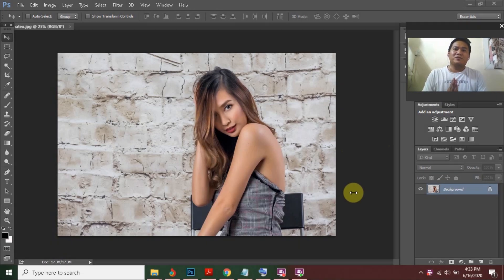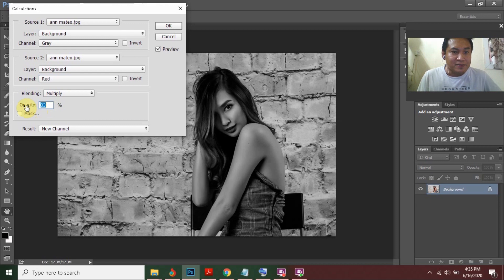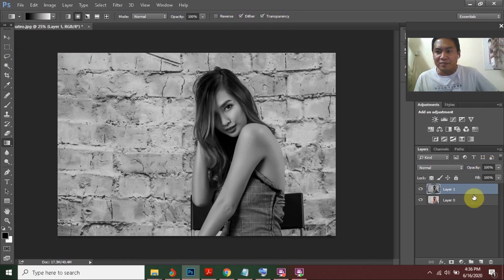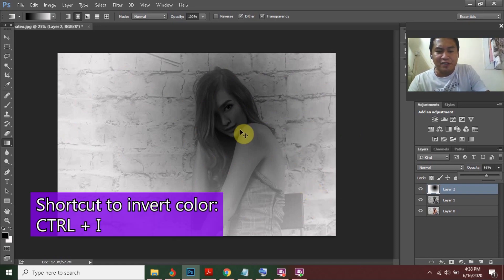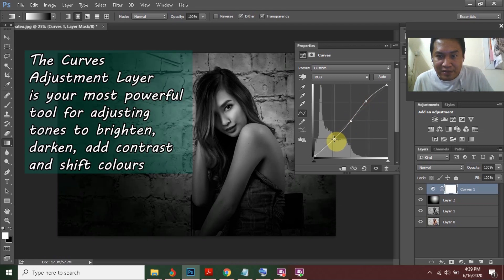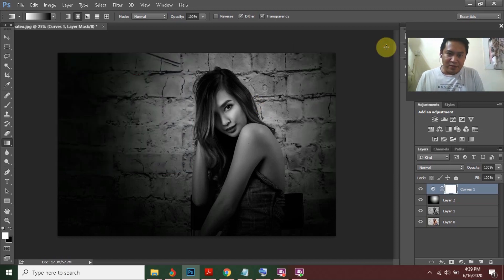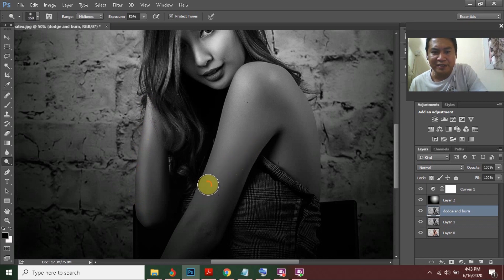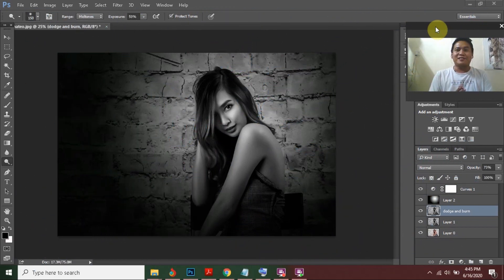How To Make Dramatic BLACK and WHITE Portraits | Using CALCULATIONS in PHOTOSHOP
Another Easy to Learn Photoshop tutorial for Photographers.

If you want to convert your portraits into dramatic black and white portraits, this video is for you.

I will teach you how to make dramatic black and white portraits using CALCULATIONS in Adobe Photoshop. This is a simple and very easy to follow step by step procedure that you can do under 5 minutes.

You may get in touch with the Photographer, Art Rivo Jr, in his online pages.

MUSIC

MODEL: Miss Ann Mateo
She is an actress, model, and a famous online games streamer in the Philippines.